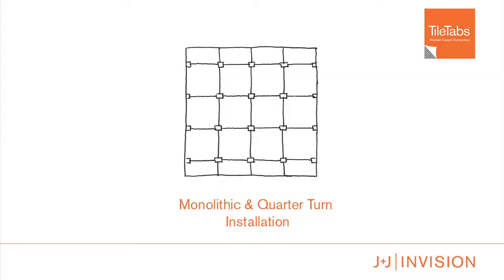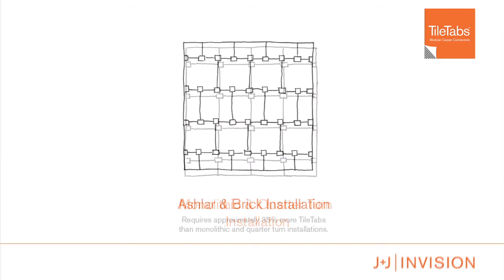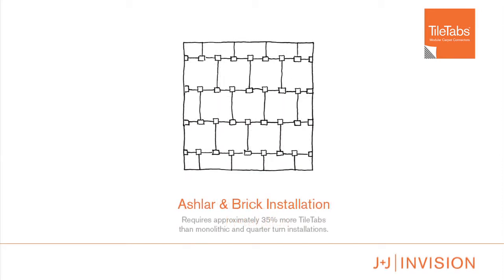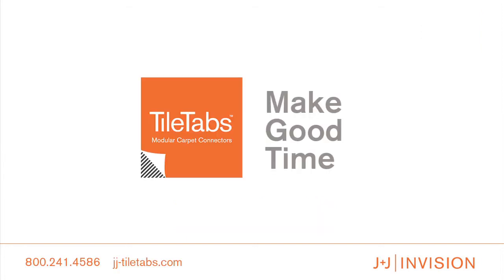J+J/Invision TileTabs: Installation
J+J/Invision TileTabs™ are high tack adhesive tabs that connect carpet tiles together, resulting in a continual layer that gently grips existing flooring. Escape typical trappings with TileTabs for a versatile, glue-free installation solution for modular carpet goods. Just peel, place, & press!